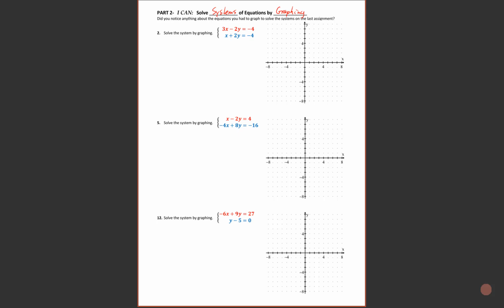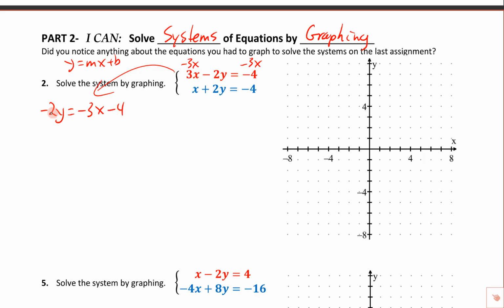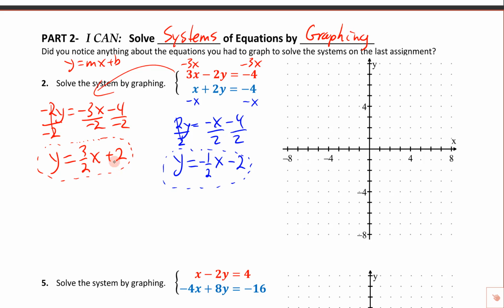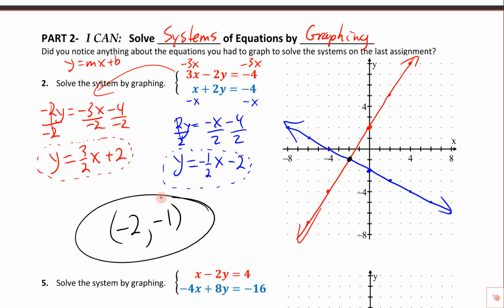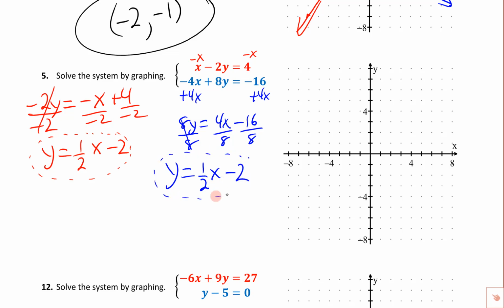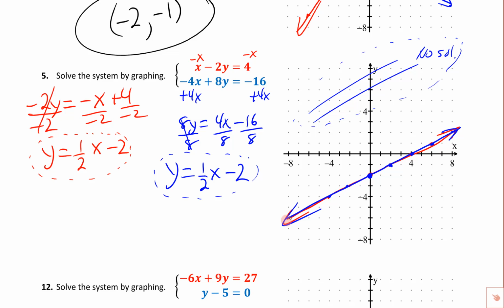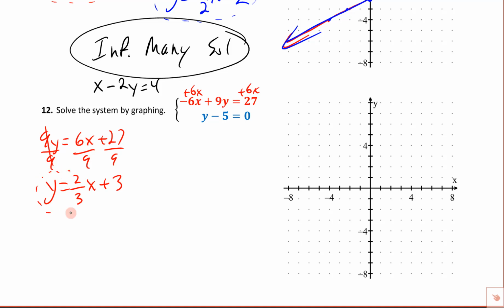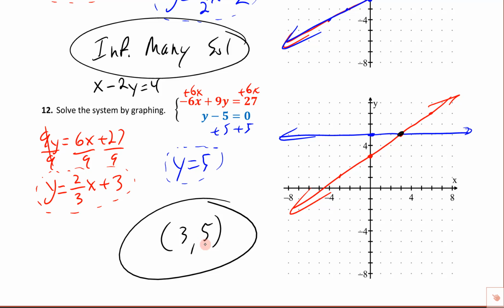6.1 Solving Systems by Graphing Part 2